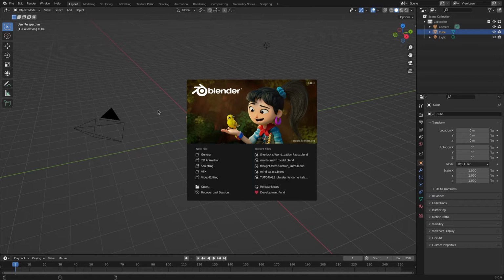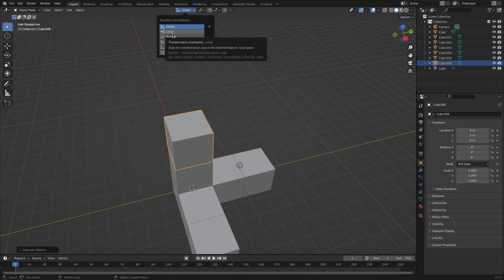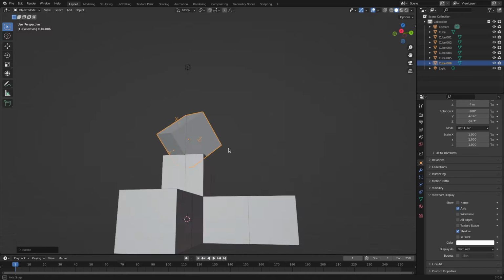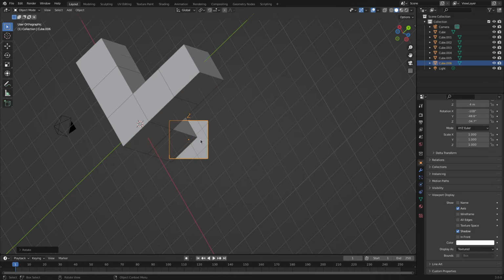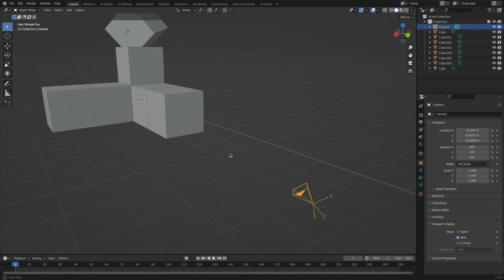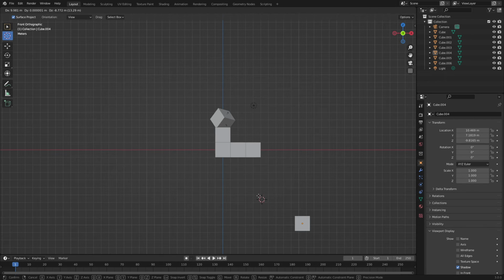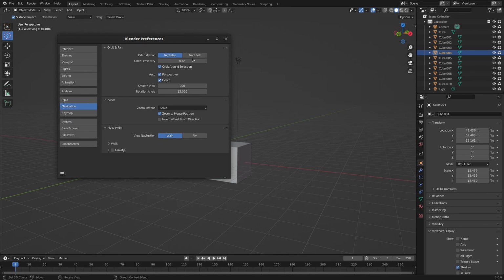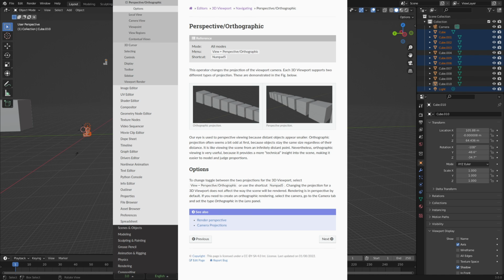Blender 3 Docwalk #50: Editors » 3D Viewport » Navigating » Aligning